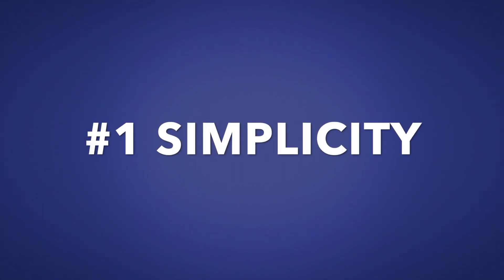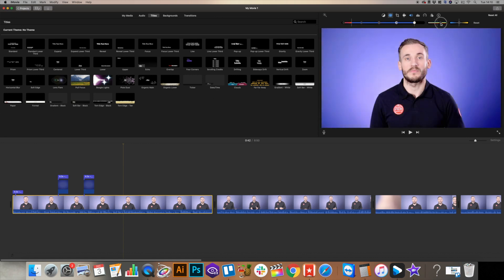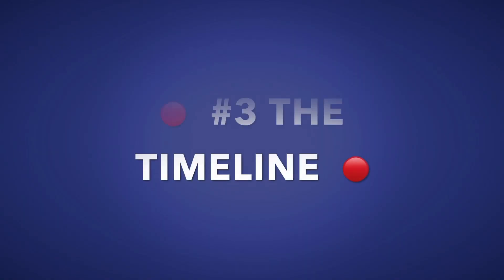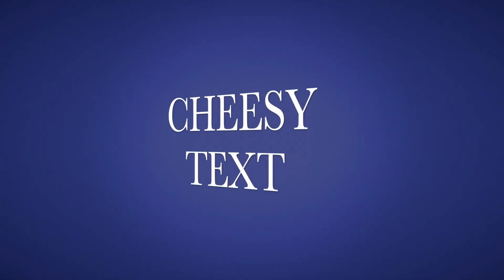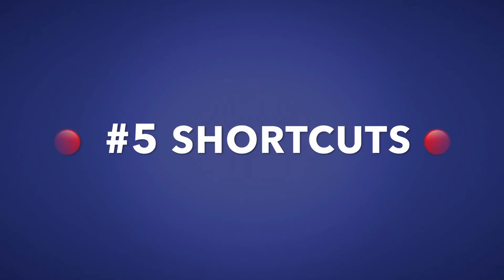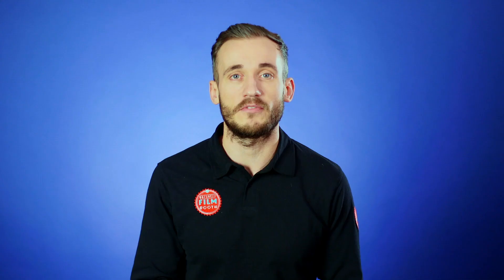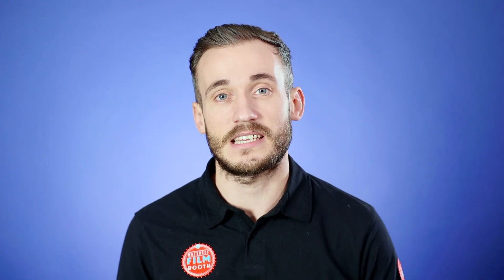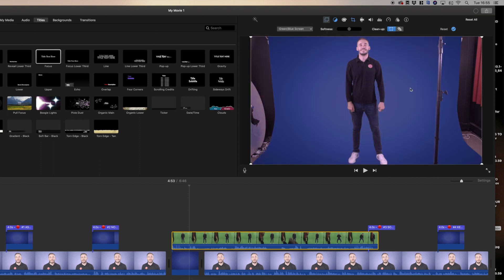iMovie review - The best free editing software for YouTube videos?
iMovie review - Is it good enough for small YouTube creators? In this vlog we examine the pros and cons of the free editing software to see if it has what it takes to help you grow a YouTube channel.

🤓Retire from editing, check out our editing calculator to see how much editing really costs you

🎓JOIN OUR FREE YOUTUBER CLUB AND RECEIVE🎓:

• Our weekly e-mail with each week's new tutorials and help videos
• Invitations to live training and events
• Automatically gain entrance into our channel audit competitions
•Access to member only training

📹 Go behind the scenes on Instagram - @businessfilmbooth
📹 Chat with us on Twitter - @Ed_FilmBooth